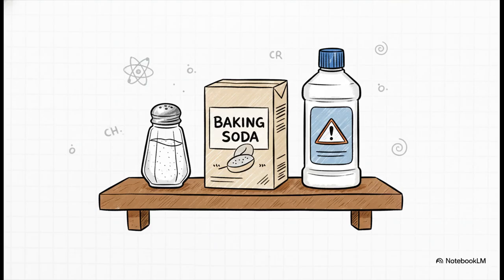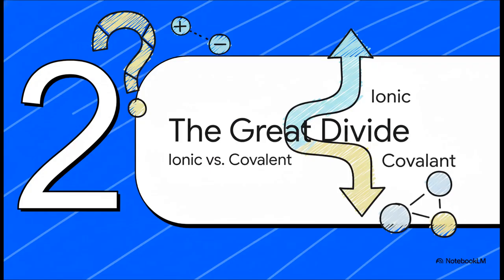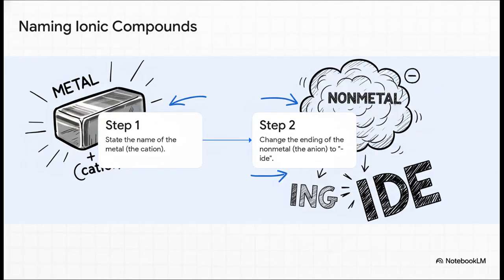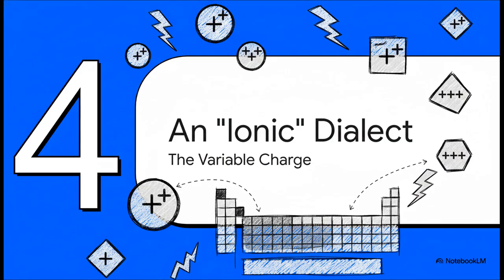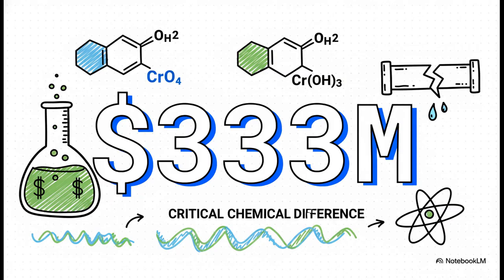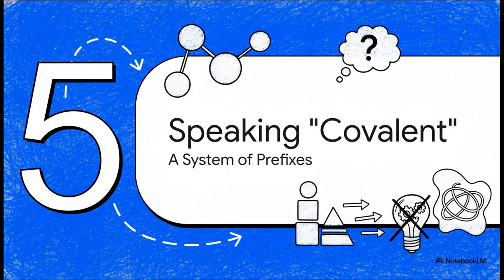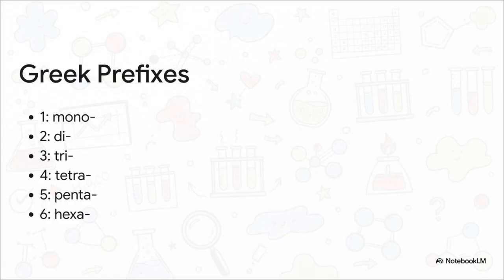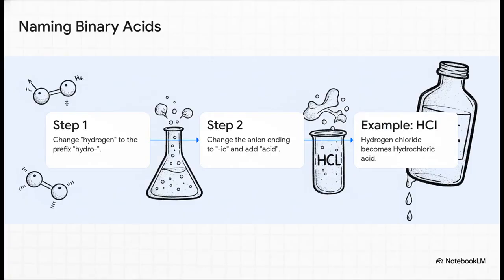Intro to Chemistry 4-3 Chemical Nomenclature - Decoding Chemical Language